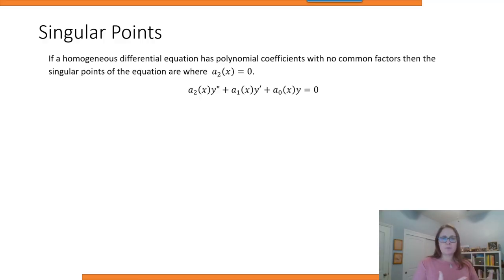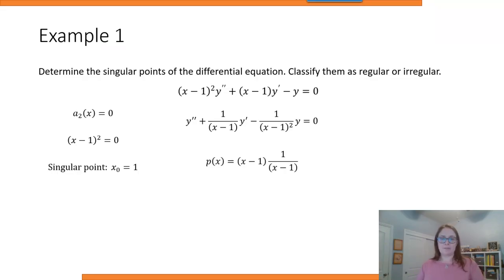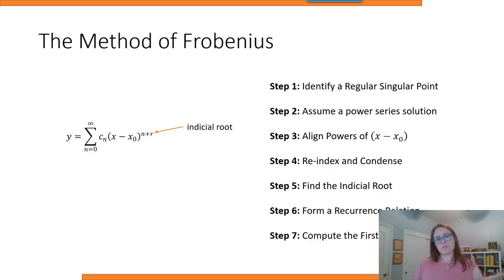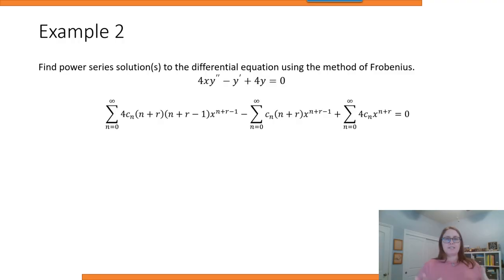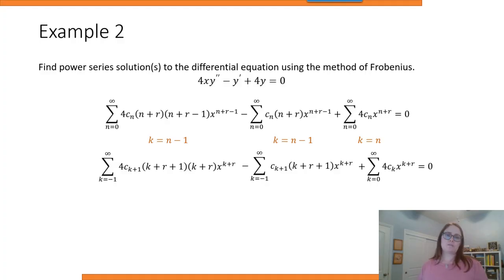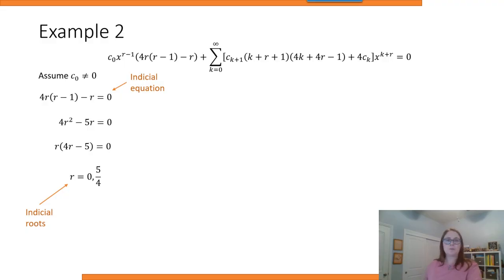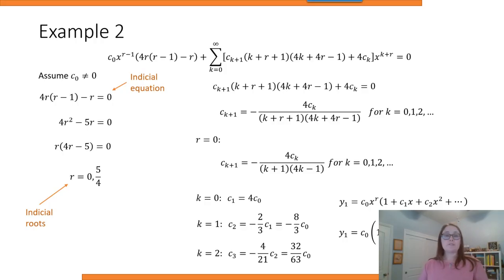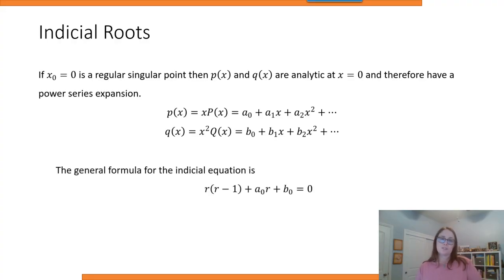Frobenius Series Solutions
In this video, we provide an overview of the Method of Frobenius, a technique for finding series solutions to differential equations near regular singular points. You’ll learn how this method extends power series solutions, how to find the indicial equation, and how to construct solutions when ordinary methods don’t apply. Perfect for students studying Differential Equations and advanced series methods!